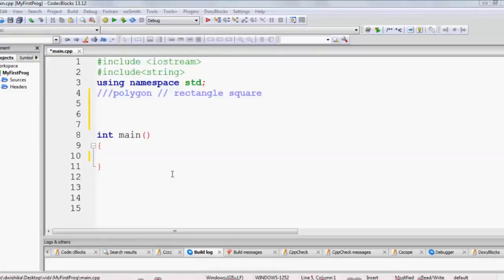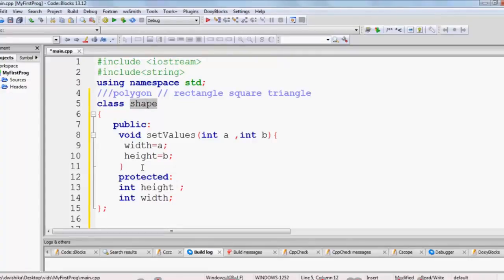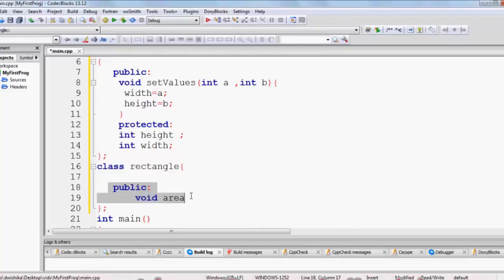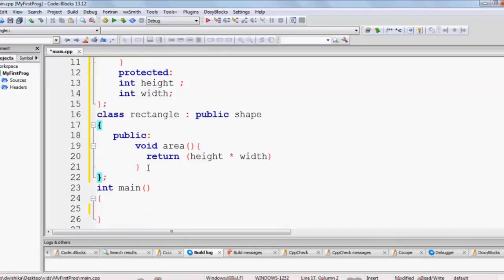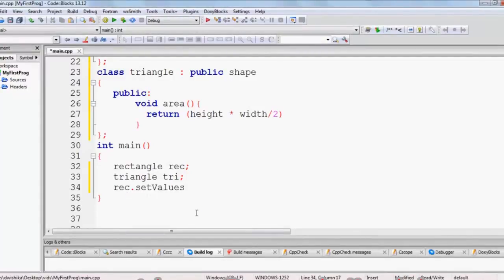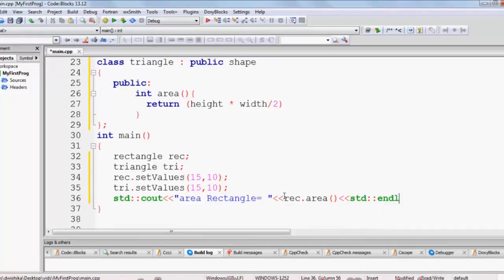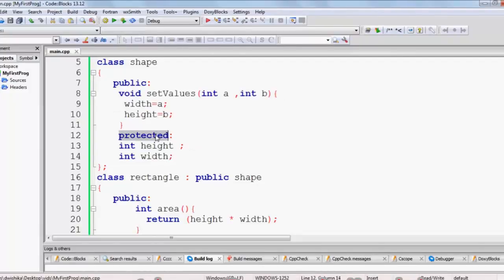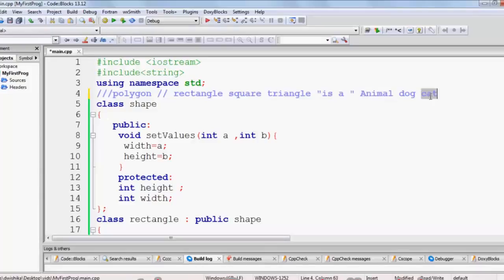033 C Inheritance